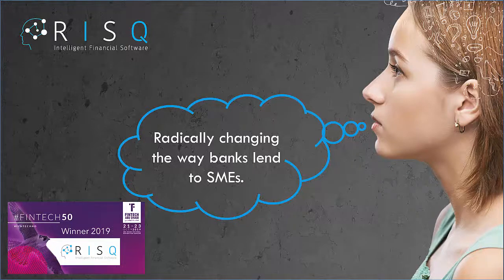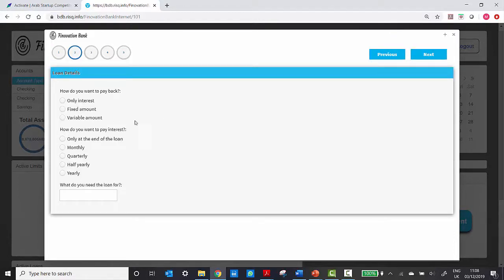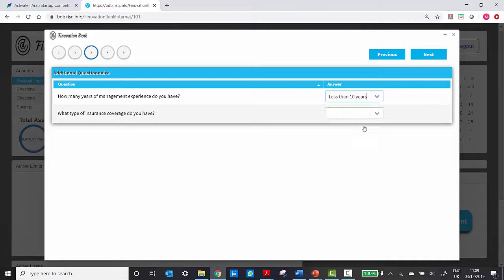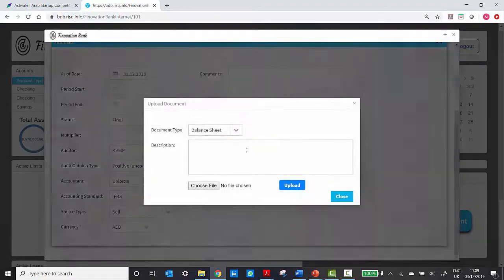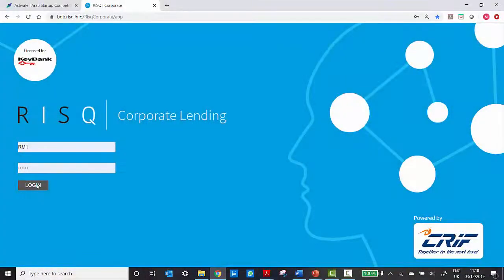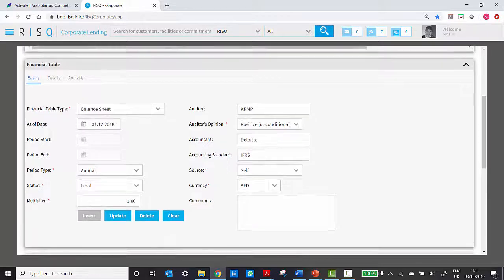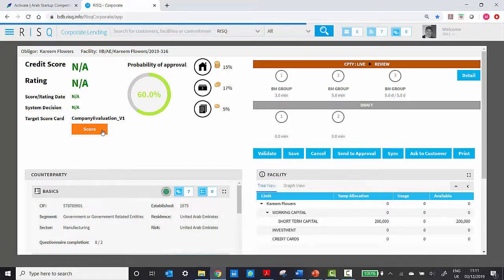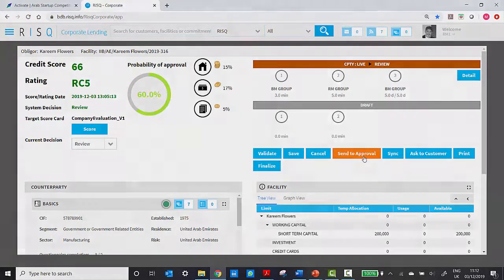RISQ - Corporate Lending solution demo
This video shows how a bank can make a SME loan decision in less than 2 minutes.